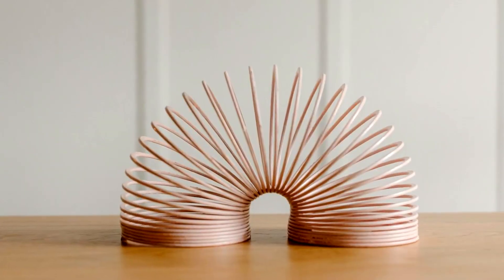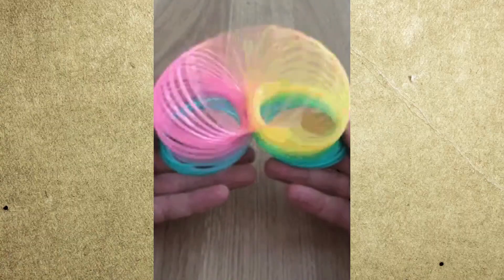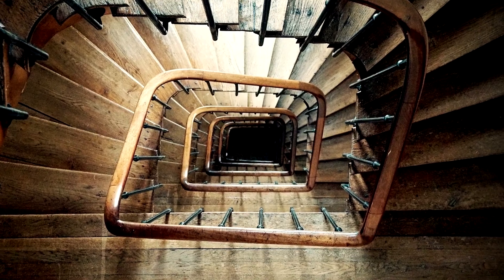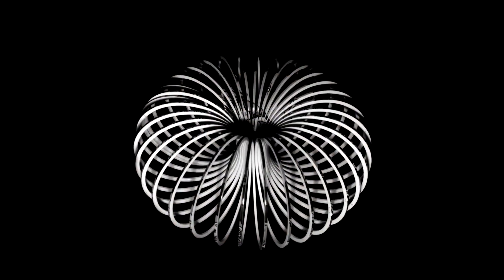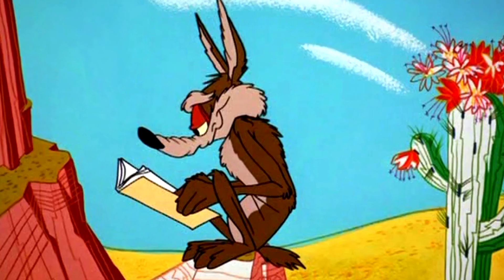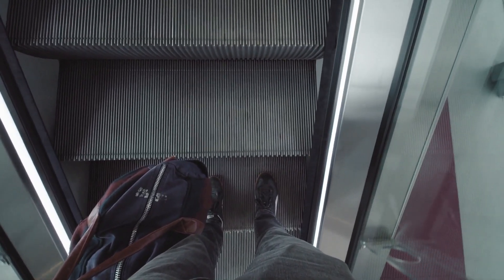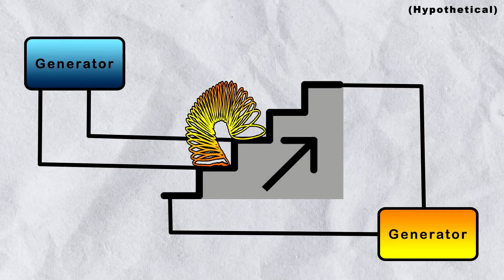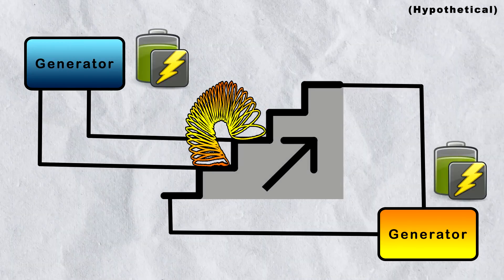why it doesn't work 15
Slinky!

photo/video attributions:
-Springspirale Jan Hagelskamp1 - Own work
-Original slinky commercial- uploaded to YouTube by @TheObscureMediaArchive
-Dan Zen-Dad, Can You Help Untangle My Slinky
- Metal slinky. Roger McLassus - Picture taken and uploaded by Roger McLassus.
- Marcin Wichary Frozen
- Andy Rogers Slinky Toy